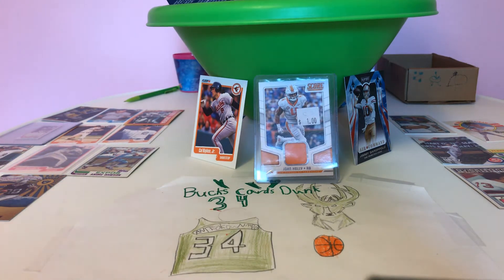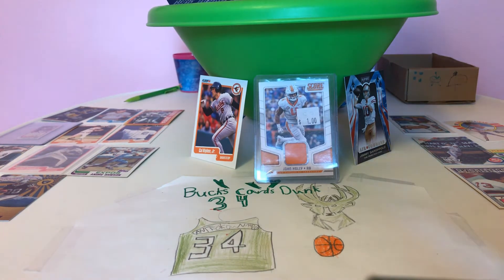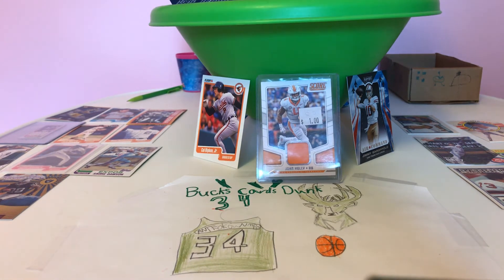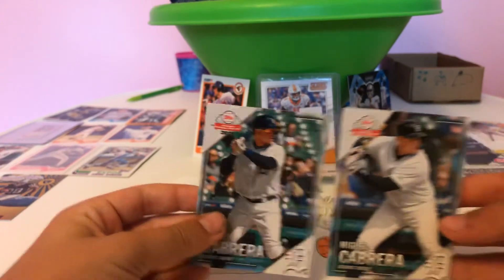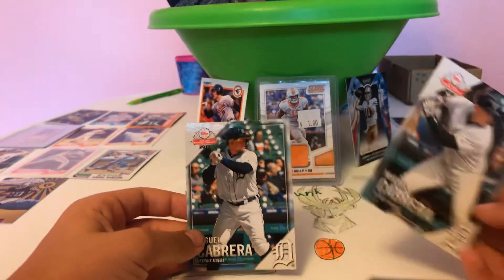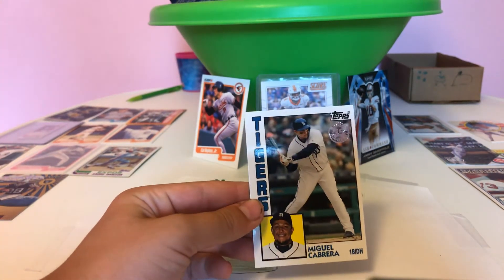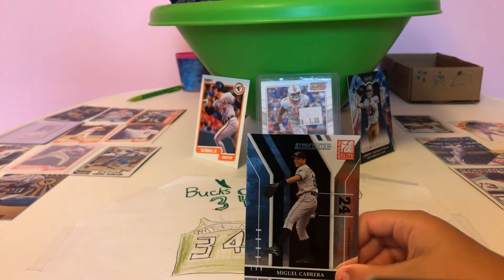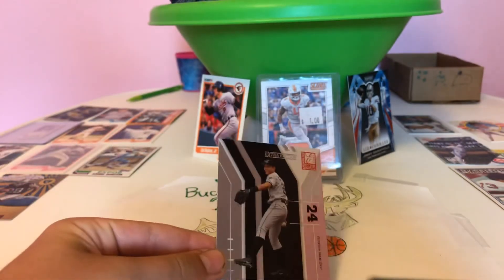BUCKS CARDS DUNK 34 pt.2!!!!!!!!!!!!!!!